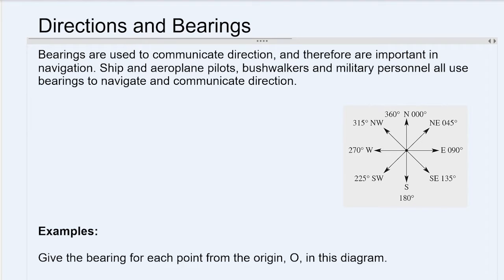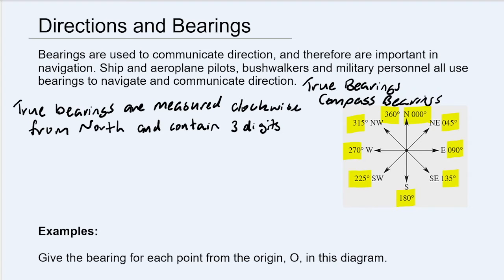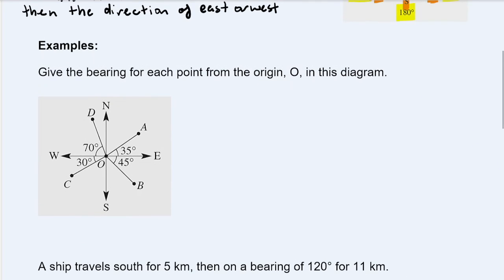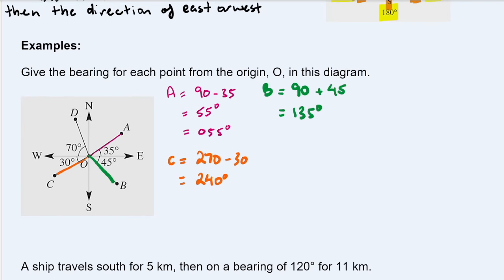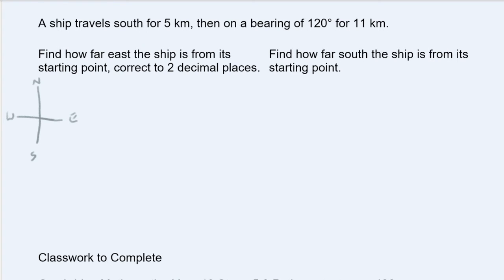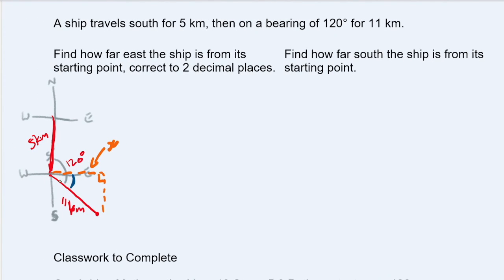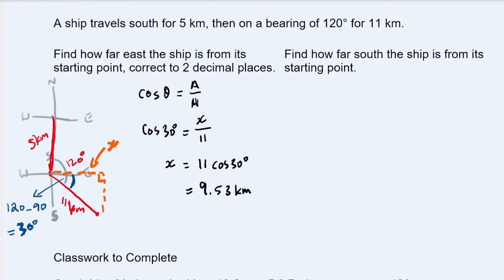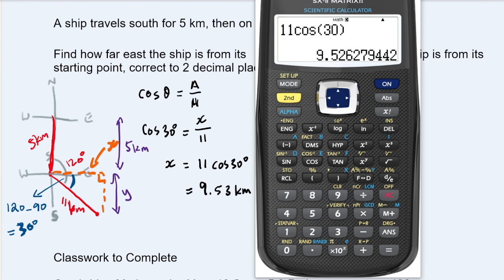#5.304 Direction and Bearings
A video going through how to use bearings and direction to solve problems.